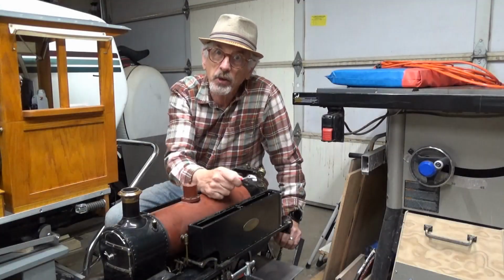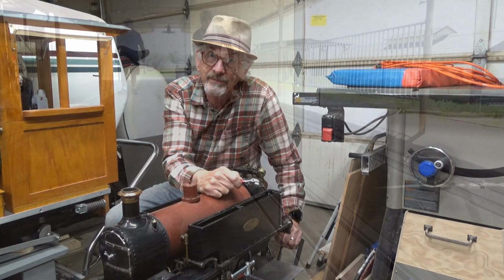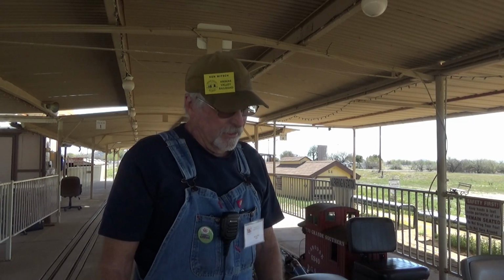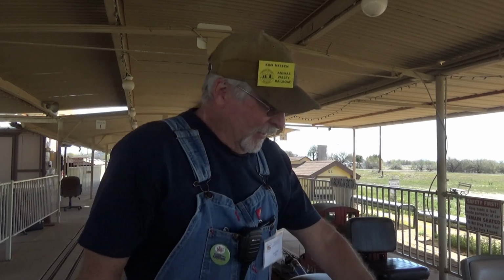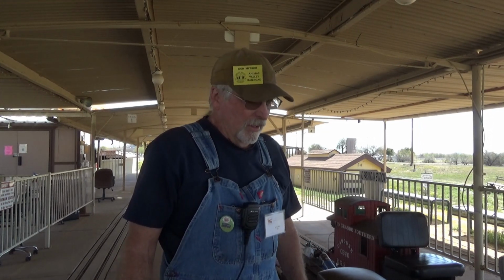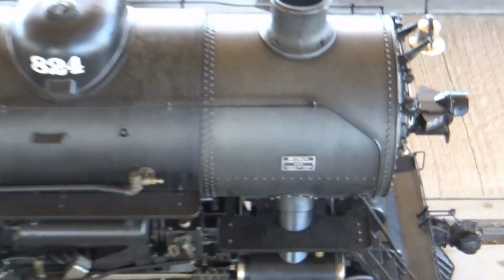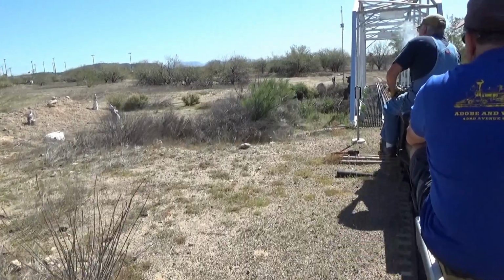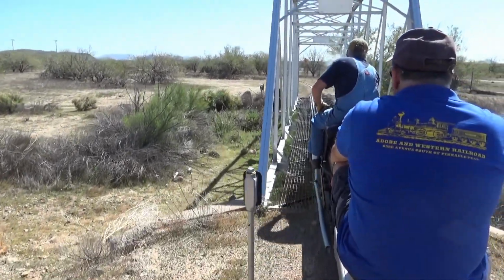Heavy Pacific Oil Fired Locomotive Info and Ride!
The CNRR hits the road this week to see and ride along on a wonderful 7.5" gauge locomotive built and owned my Ken Mitsch.  Let's head out to the Maricopa Live Steamers track for some fun with the 824!